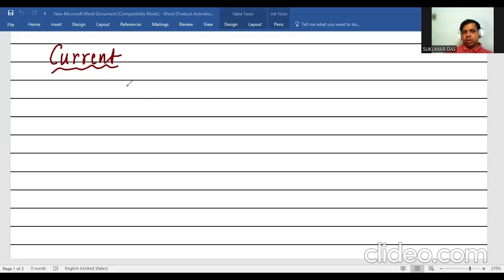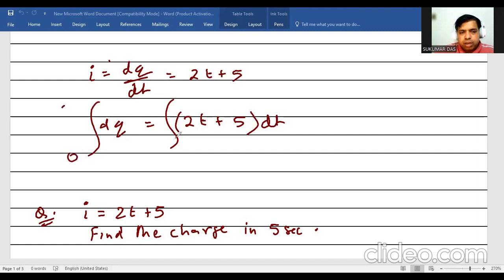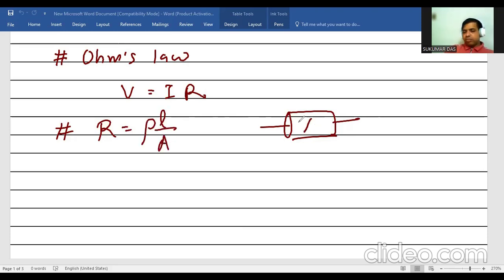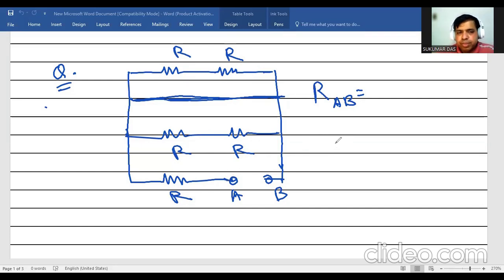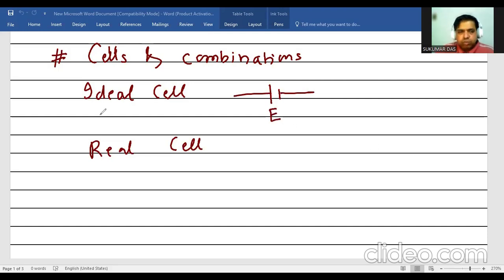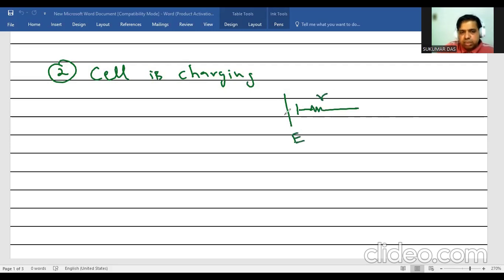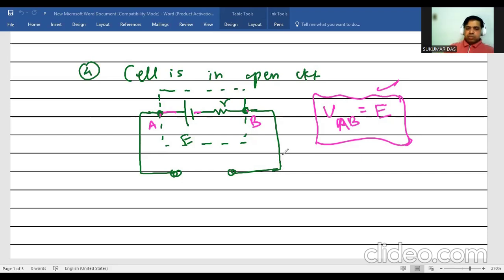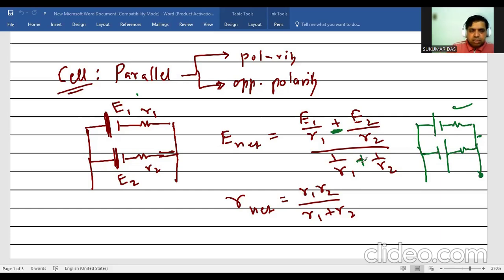Revision of Current Electricity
🔴 LIVE CLASS: Revision of Current Electricity
Join this power-packed live session on Current Electricity with Sukumar Das, an expert tutor and IIT Kharagpur alumnus. This revision class is perfect for JEE, NEET,  AP Physics, IGCSE, GCSE, IBDP and CBSE aspirants aiming to strengthen their concepts and boost exam performance.

📌 What we’ll cover:
Current definition
Drift velocity
Ohm’s Law, Resistance & Resistivity
Series & Parallel Circuits
Cells - Ideal & Real

Important problem-solving techniques

👨‍🏫 About the Tutor:
Sukumar Das is a renowned educationist and mentor with over 200 successful student stories. His clear explanations and problem-solving strategies make physics easier and more enjoyable.